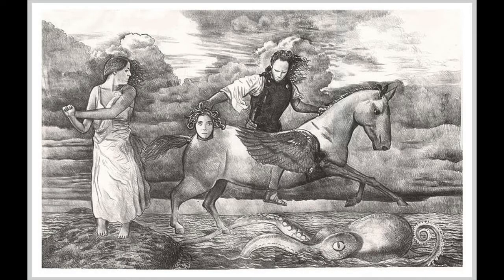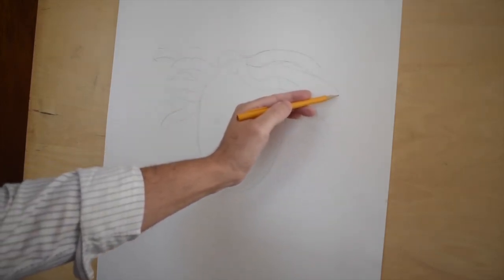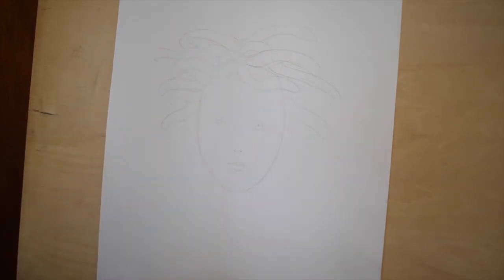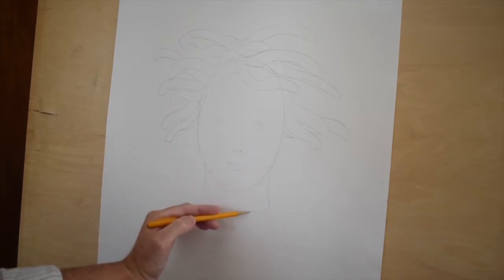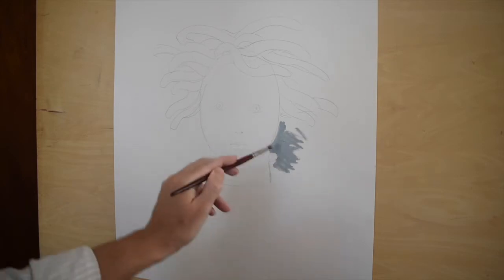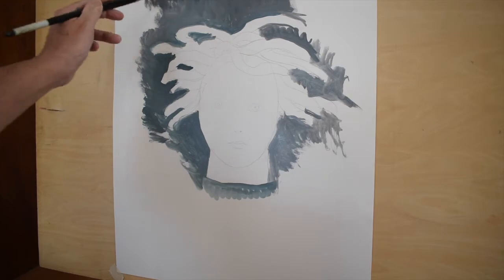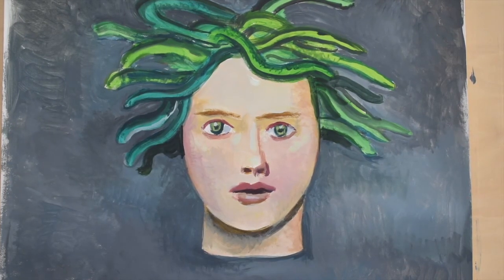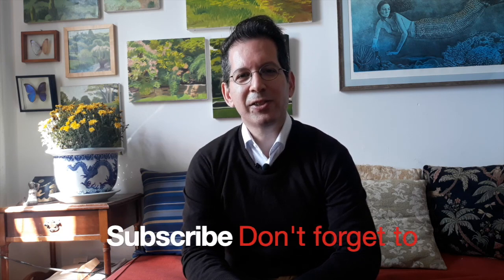Art lesson of the day: Paint the head of Medusa!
In this video, we will be painting a head of Medusa using acrylic paint. Enjoy this art lesson from Basmanstudio!